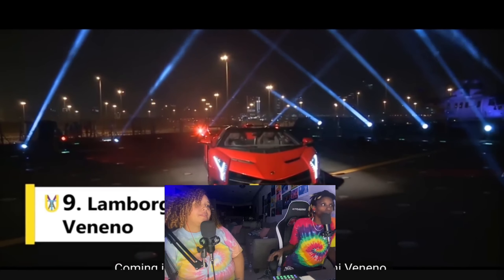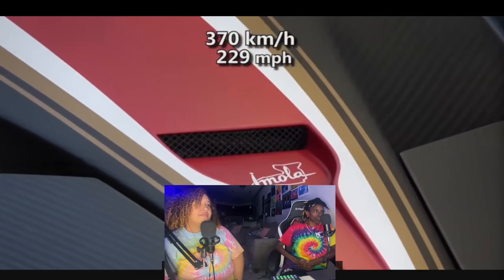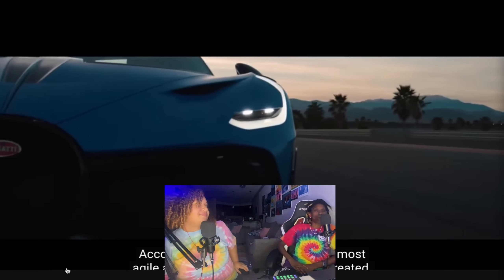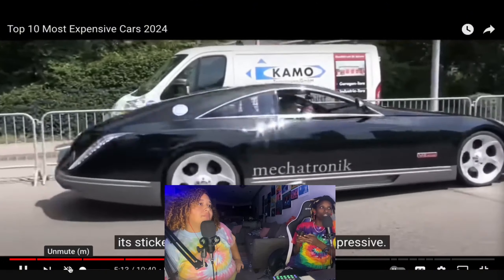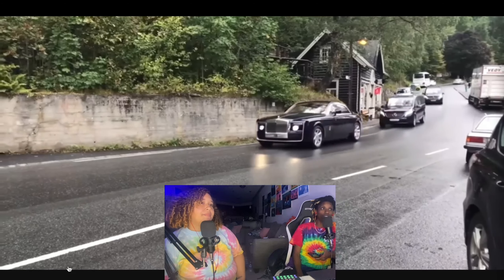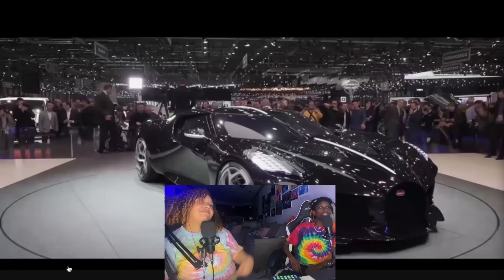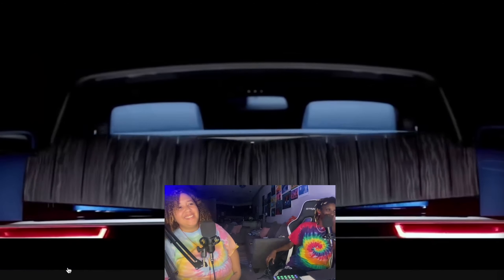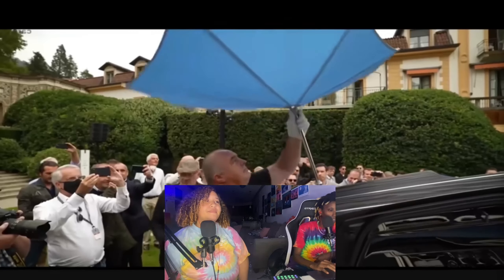Here’s what a $28,000,000 luxury car look like